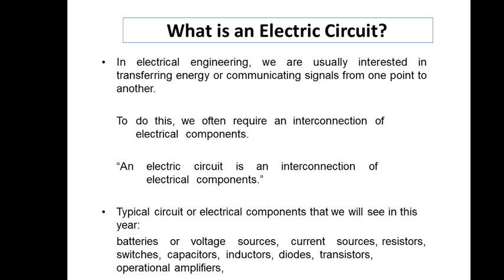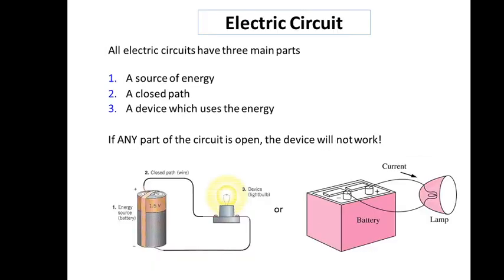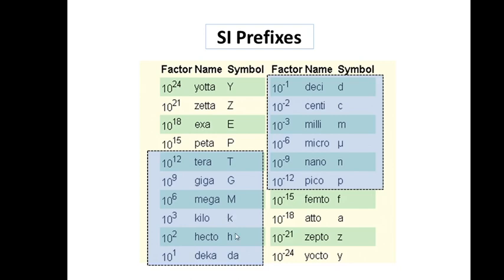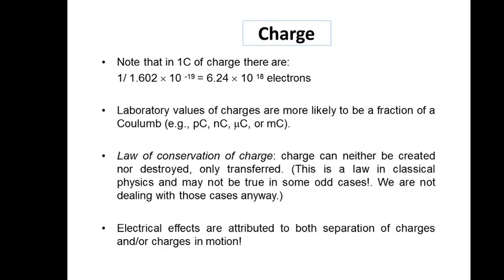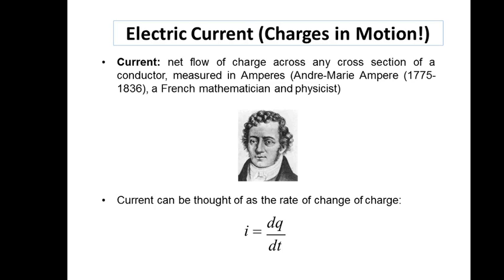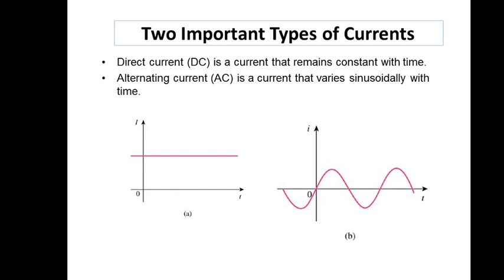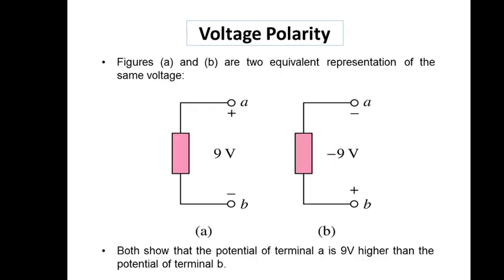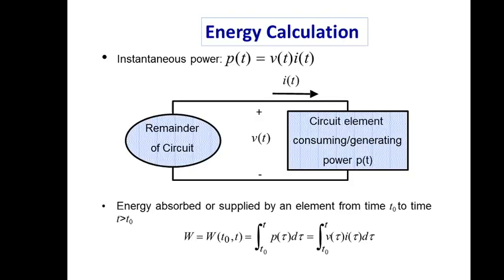Video-1: NAS- Basics-Electrical Circuits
This video explains about basic concepts, electrical quantities and their units ( circuit, charge, voltage, current, power and energy) and formulas used to determine those values.